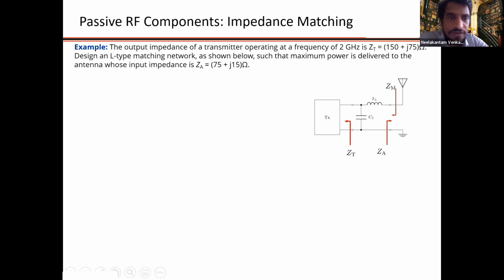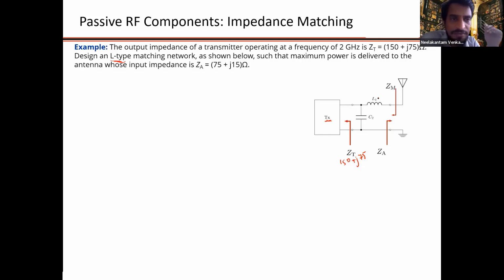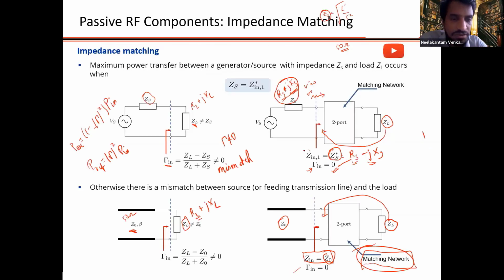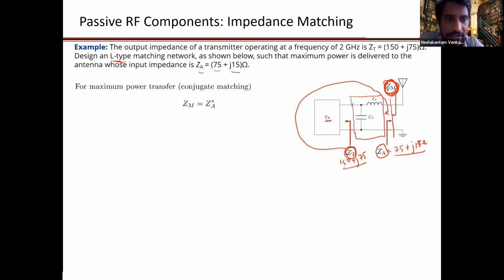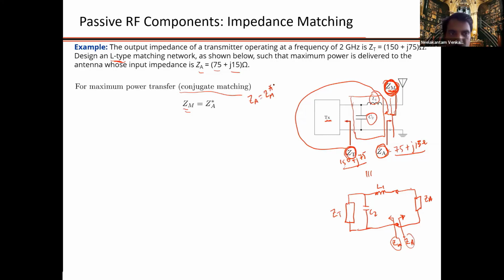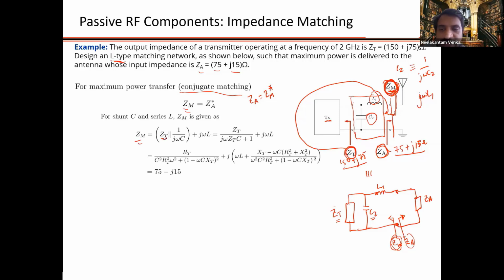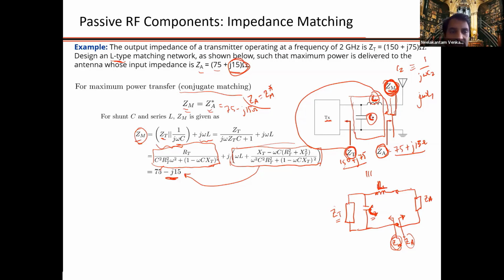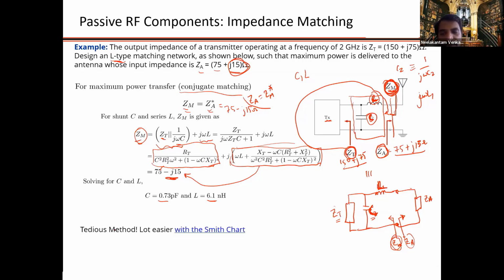RFfun: Analytical approach for Impedance Matching